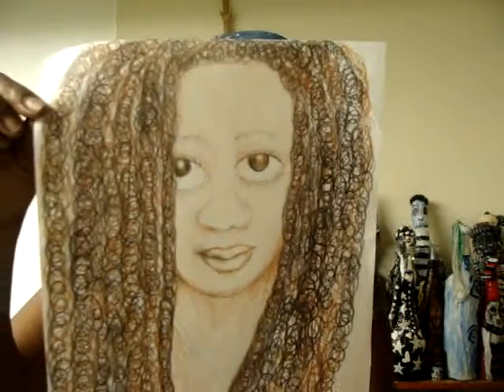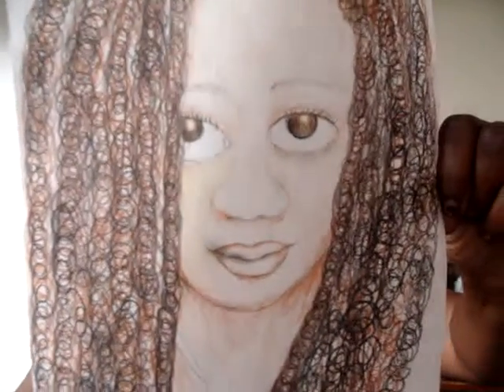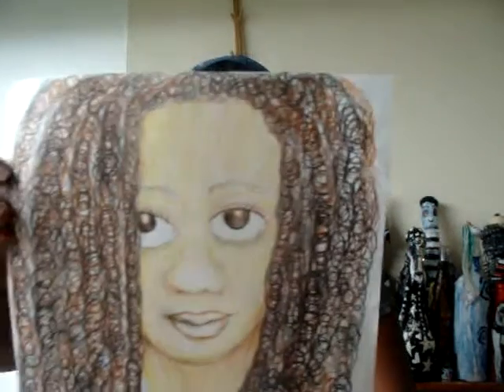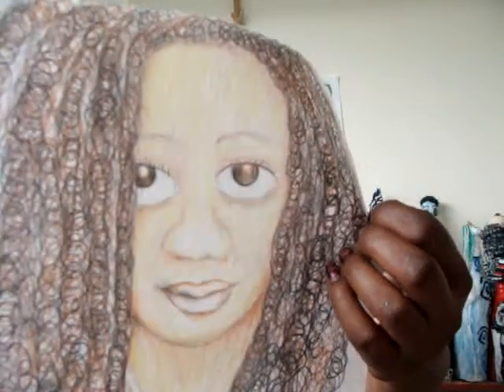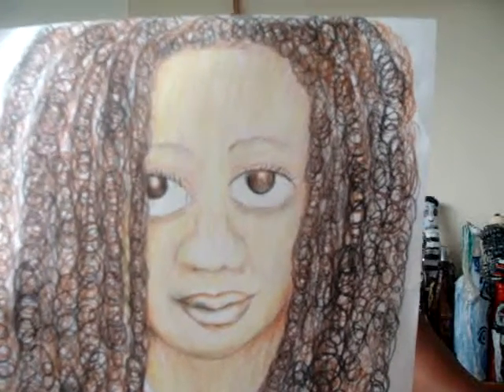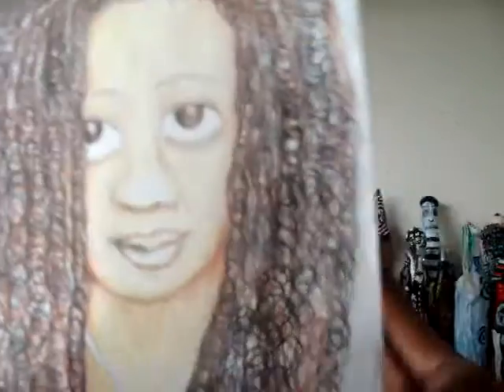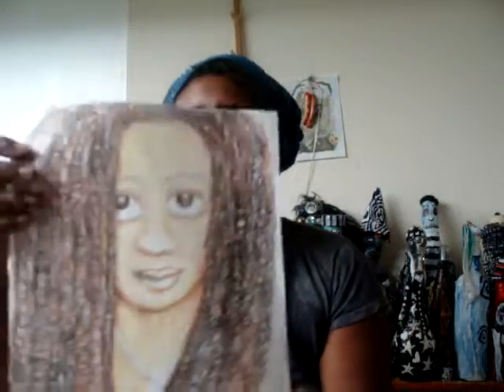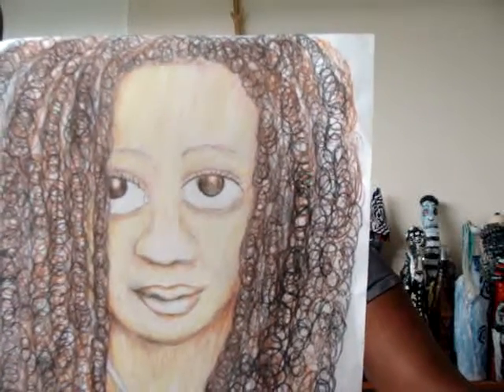Patreon Tutorial Portrait Lady Of Fire Poetry Part 4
Hello my name is Darkmoon Doll and today I show you how I create a portrait from a photograph using colored pencil .  I am creating a drawing for my patron on Patreon by the name of Lady of Fire Poetry.

If you are interested in supporting my artistic creations you can go to my Patreon page and become my patron